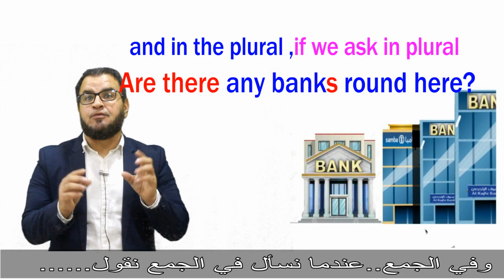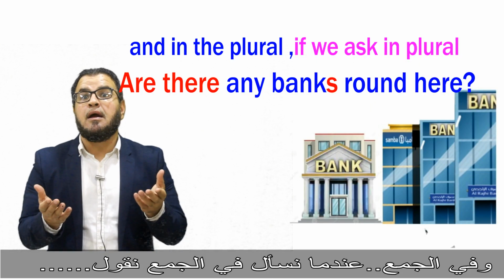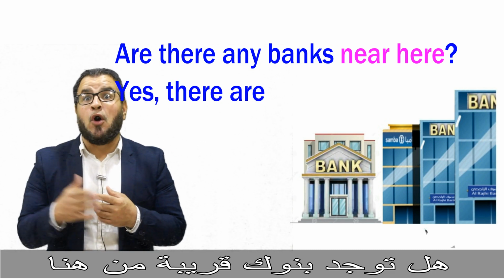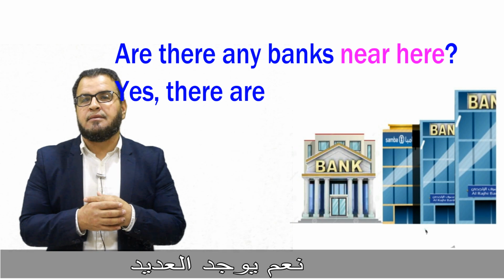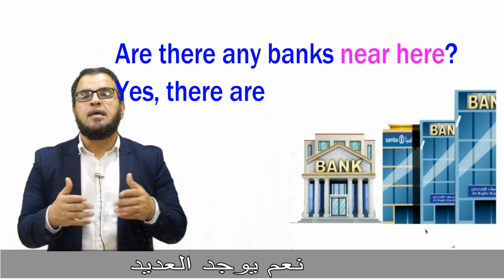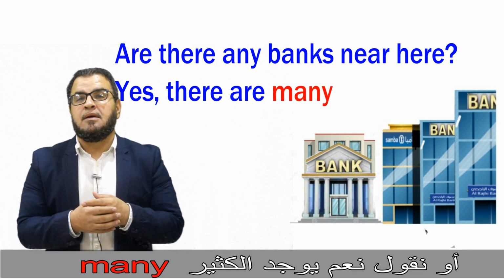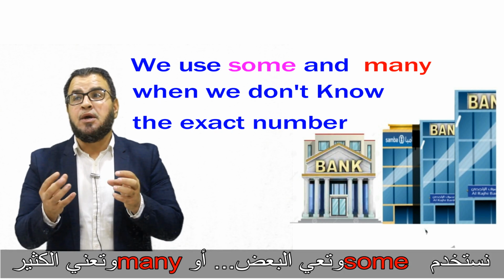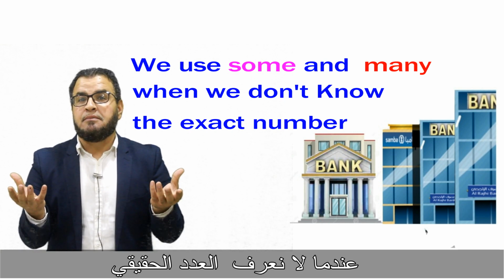English Grammar ..There is.. There are...قواعد اللغة الانجليزبة ..For Beginners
Hello it's me teacher Eyad.
Today we will talk about
 there is and there are
There is used for singular and there are used for plural
Exist
 We use there is and there are to indicate that something
.. for example, there is a hotel round here ...there are hotels round here...
there is a bank this way there are banks this way
we can say ..there are many books
there are some books
let's make question
when we want to ask question,
 we have to put the verb in the beginning for example ...
is there a hotel near here?
Yes, there is one over there
No there is not any
Are there any banks?
Yes, there are
No there are not